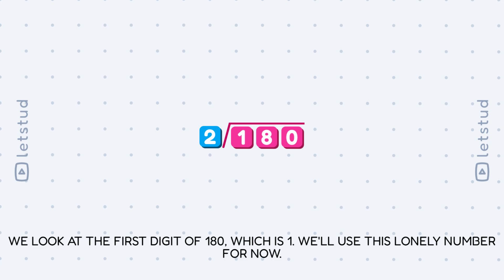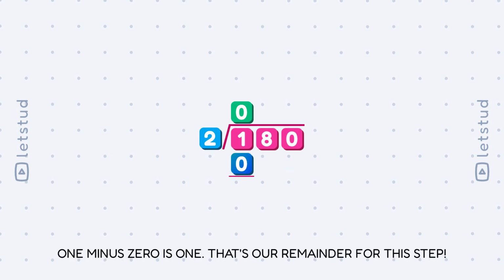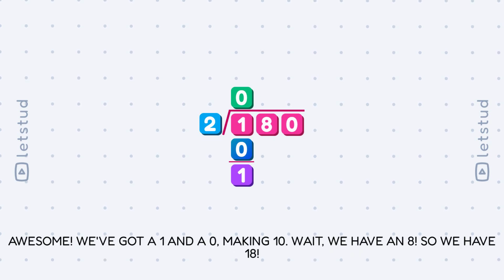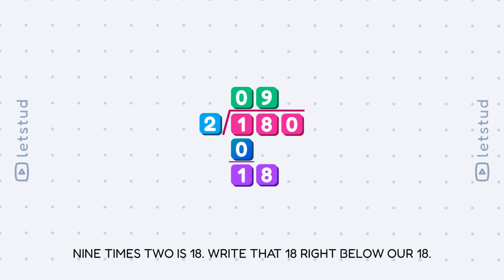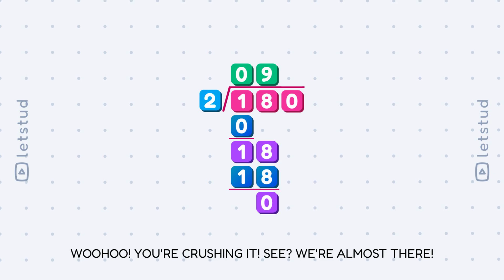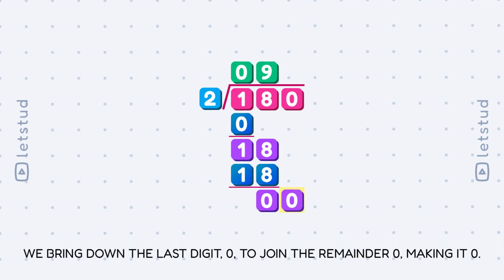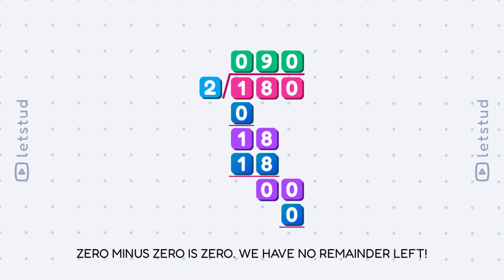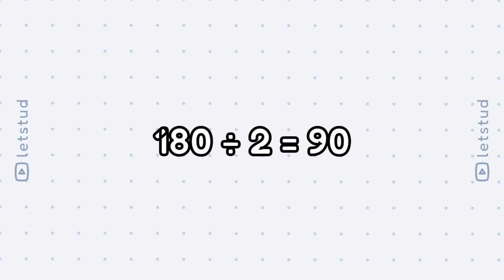Long Division of 180 ÷ 2 | Step-by-Step Math Tutorial for Kids